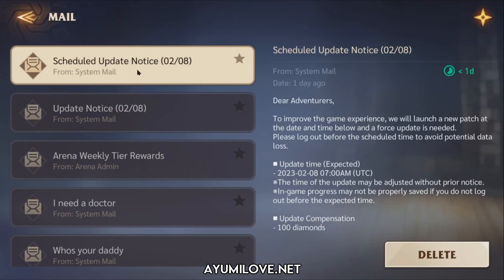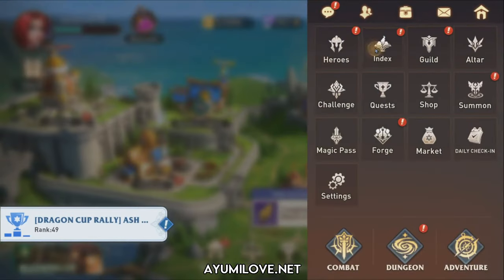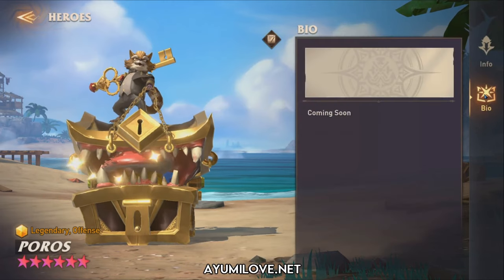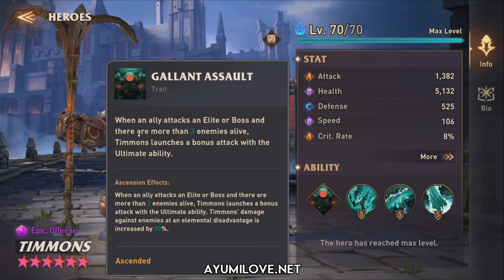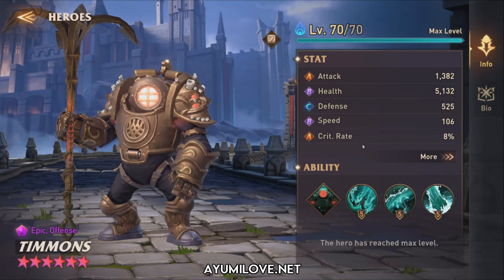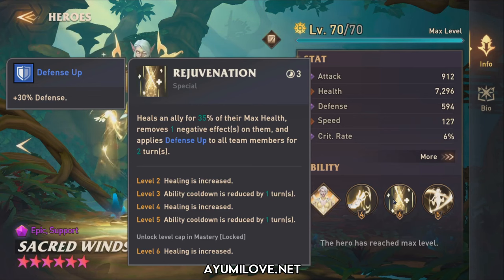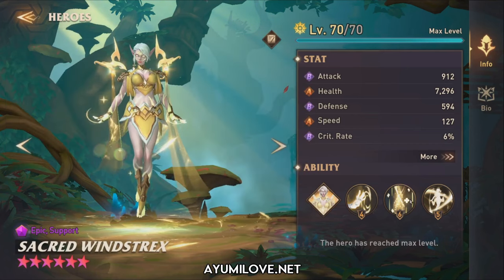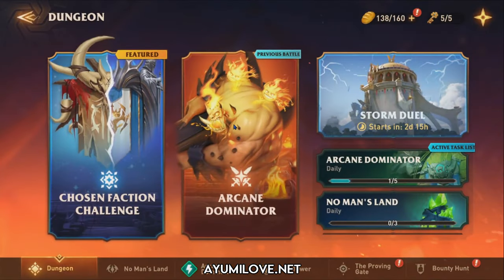First Impressions on Poros, Timmons, Sacred Windstrex | Awaken Chaos Era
In today's video, I'll be giving you my first impressions of the 3 heroes introduced in Awaken Chaos Era on 8th February 2023. These heroes are Poros, Timmons, and Sacred Windstrex! This video covers their character design, overall stats, hero skill kit, use case, and recommended gear sets to be equipped on them!

Timeline:
00:00 Patch Notes Overview
04:45 Poros First Impression
10:04 Timmons First Impression
17:42 Sacred Windstrex First Impression
25:35 Multi-Battle Improvement
32:32 Combat info optimized under Boss's HP Bar
37:00 Ending Notes